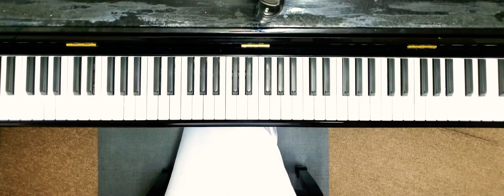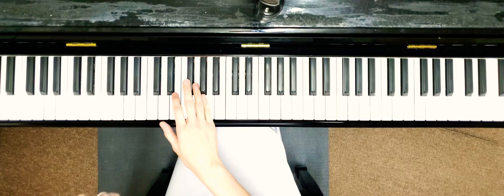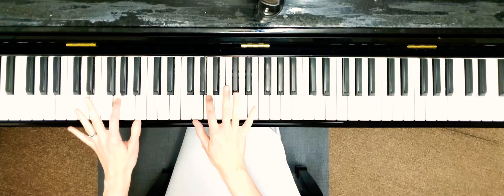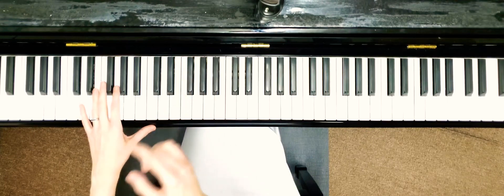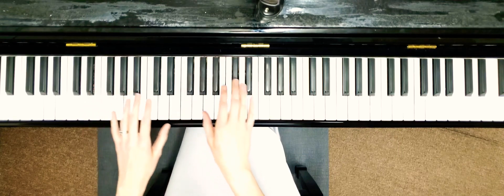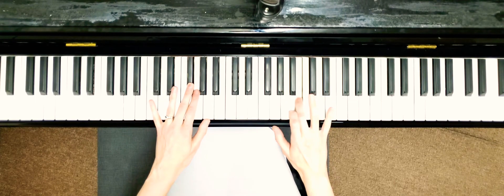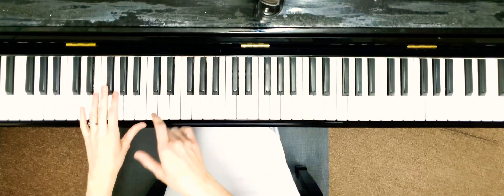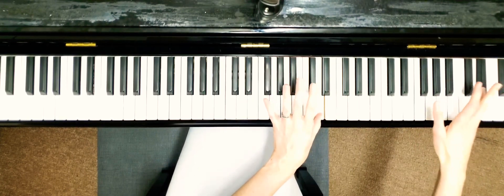How to play 4 against 3. Level 10 Technique